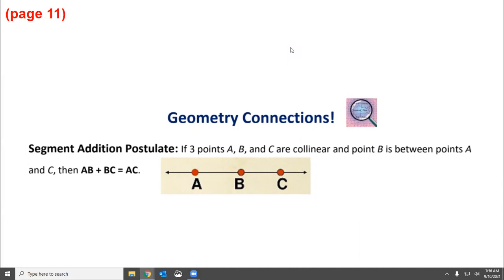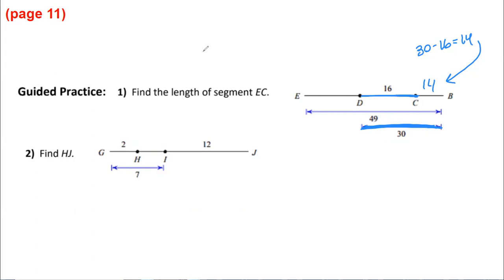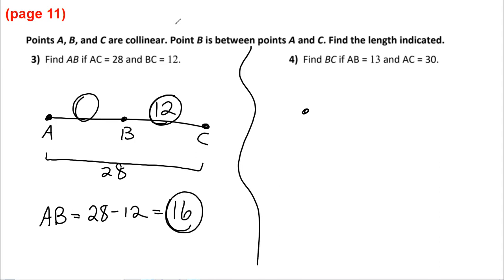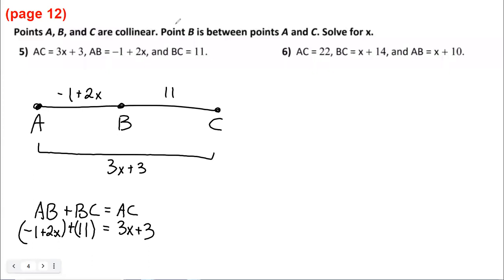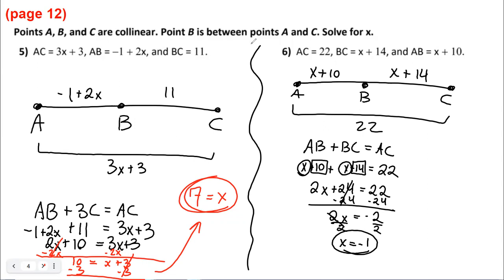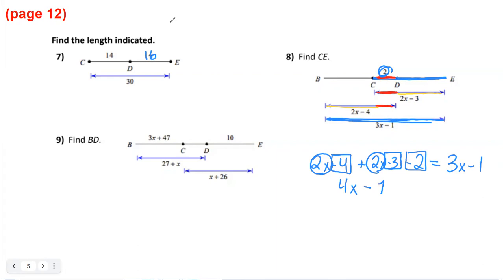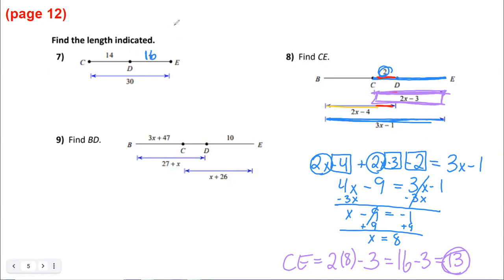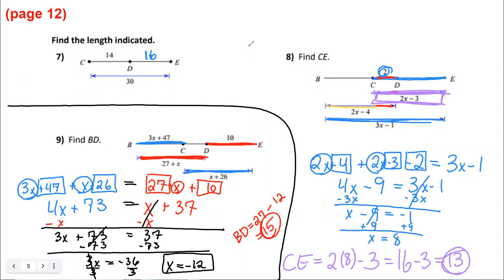Segment Addition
Several different examples using the Segment Addition Postulate - sometimes we just add two parts together to get the total, and sometimes we have to subtract the common part out. SEVERAL examples :)